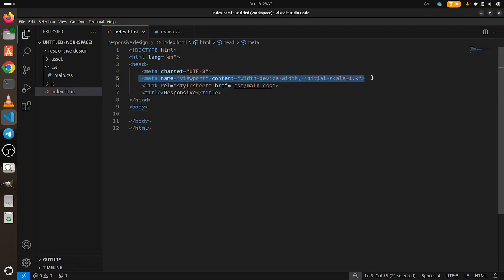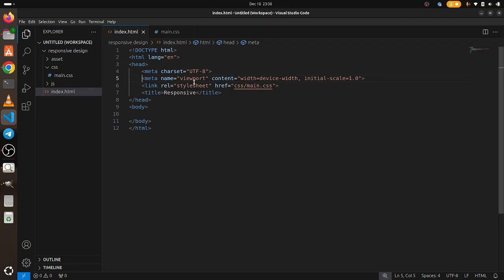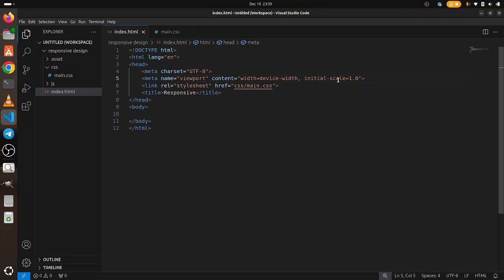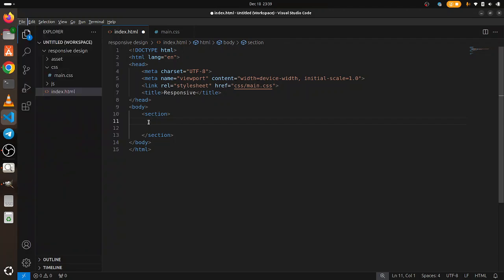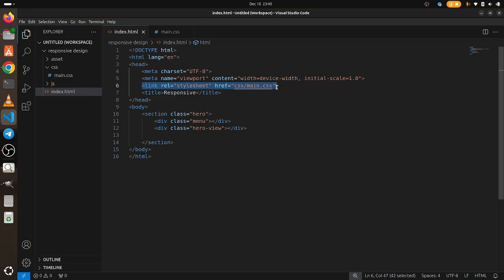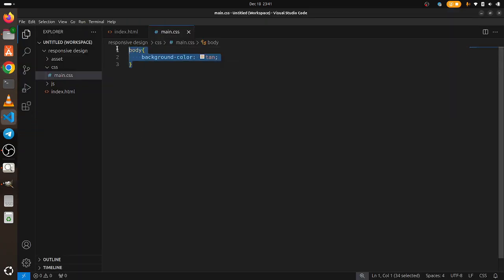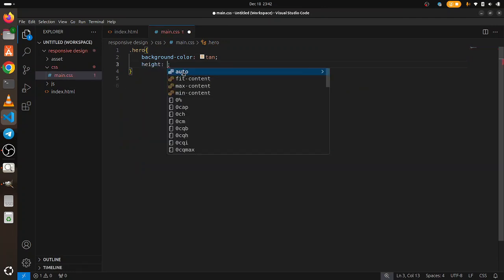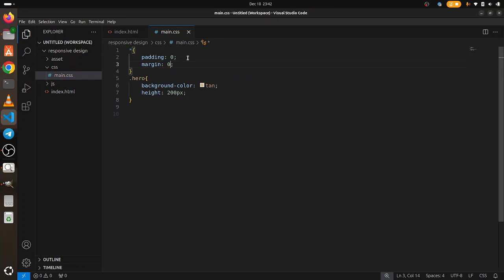2 responsive web design, Getting started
Responsive web design is an approach to web development that ensures a website's layout, images, and content adapt seamlessly to different screen sizes and devices